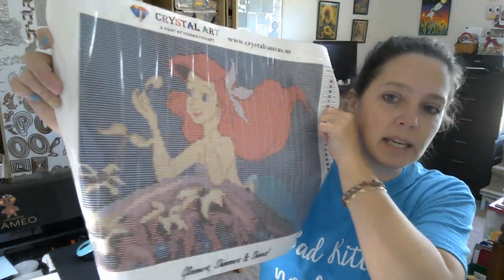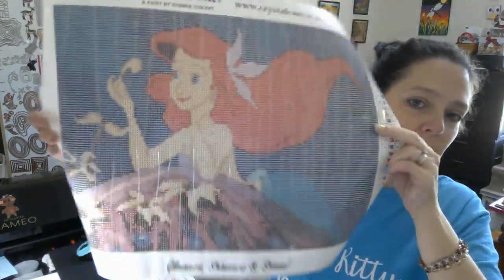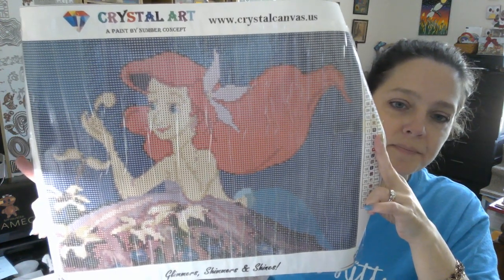Crystal Arts collab with Boots’ Diamond Painting Mama